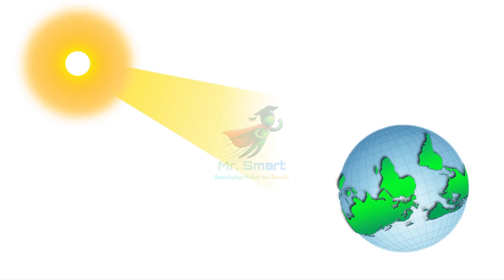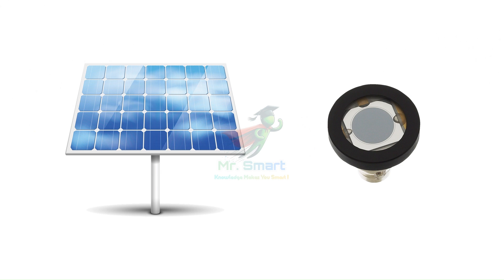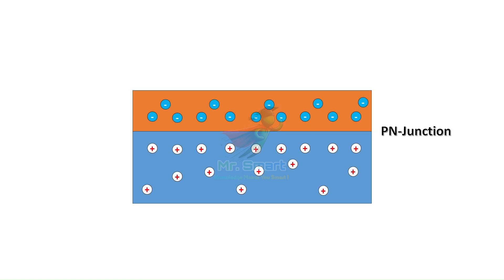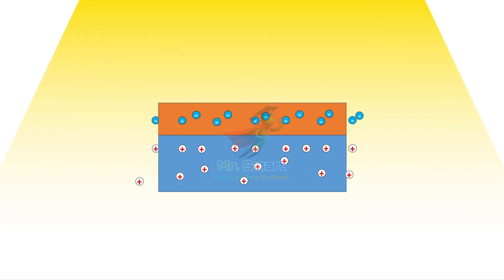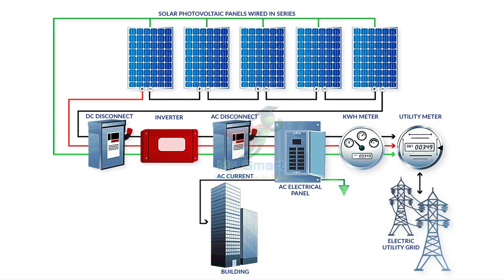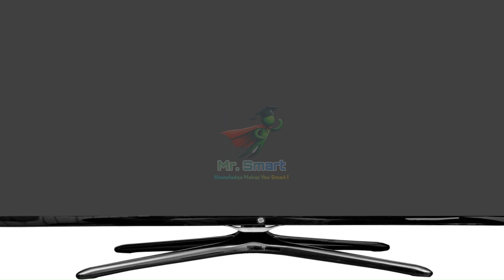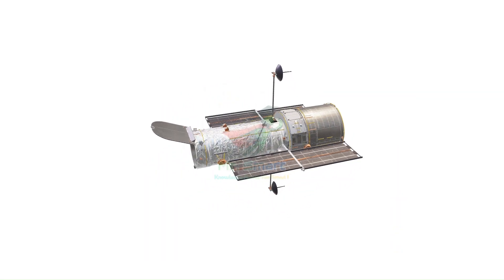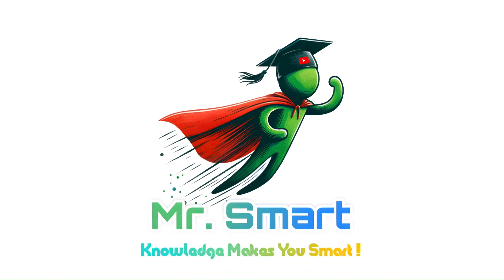Solar Cells vs Photodiodes: How Light Powers and Senses the Modern World!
🌟 Ever wondered how sunlight turns into electricity or how your TV remote works?

In this video, we’ll uncover the fascinating world of solar cells and photodiodes! Learn how these two silicon-based devices work their magic:

🌞 Solar Cells: Capturing sunlight to generate electricity.
👁️ Photodiodes: Detecting light for sensors, cameras, and more.
🛠️ P-N Junction Basics: The heart of these devices.
⚡ Solar Power Applications: From your home to satellites.
🔍 Photodiode Uses: Lighting systems, remotes, and cameras.
💡 Why Watch?: Discover the science behind the technologies powering and sensing our world.